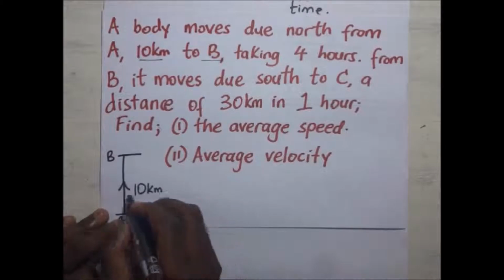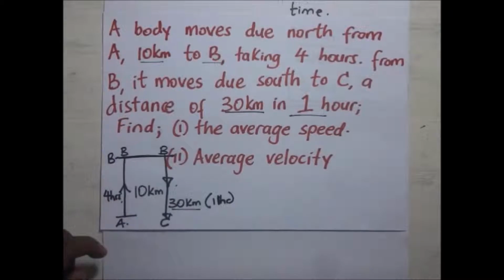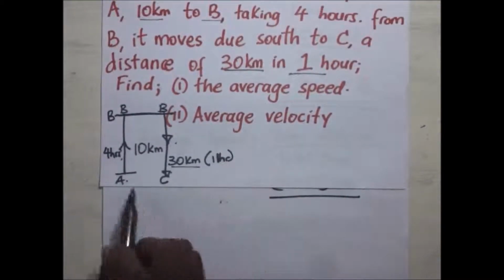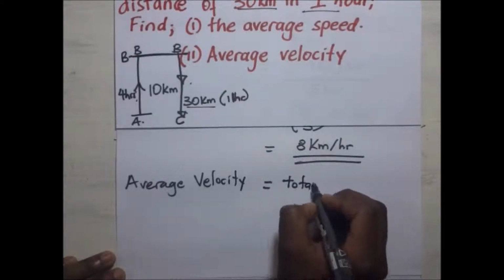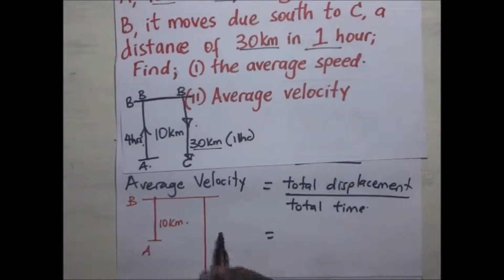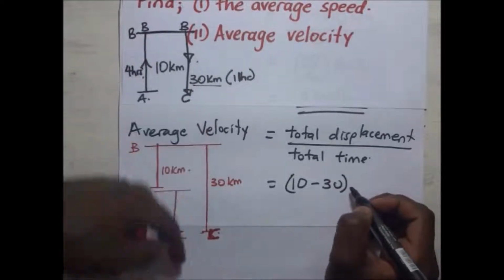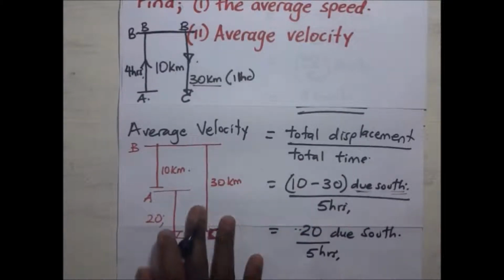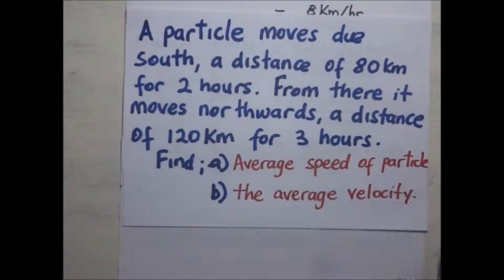Average speed and average velocity worked examples 2 by Kisembo Academy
Average speed and average velocity explained with worked examples by Kisembo Academy
Average speed is a scalar quantity, while average velocity is a vector quantity. ... Average speed takes into account the total distance traveled, while average velocity is concerned with the displacement between two points.
in this video, we get to explore more on the difference with worked examples